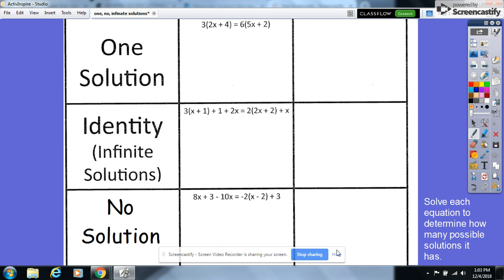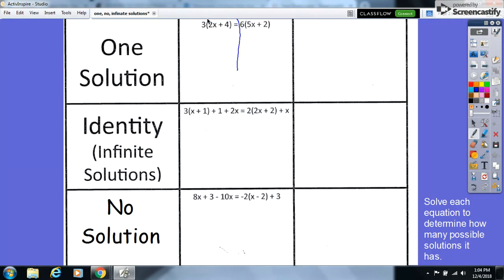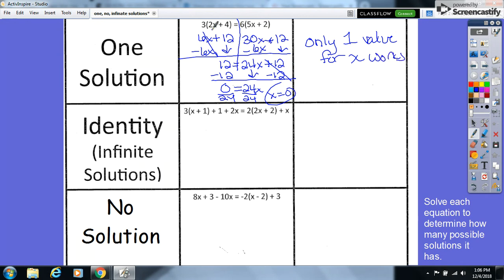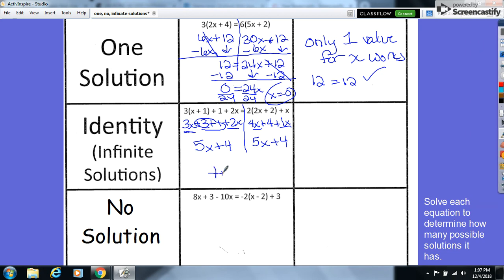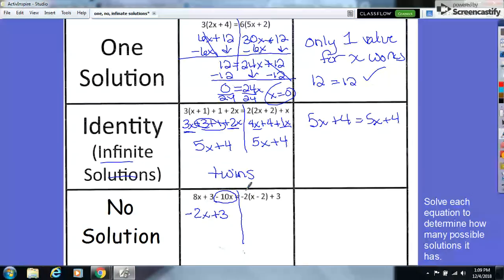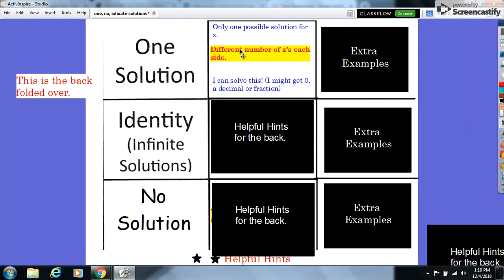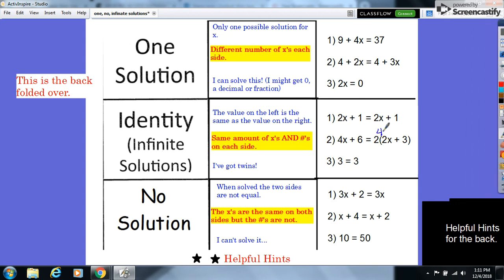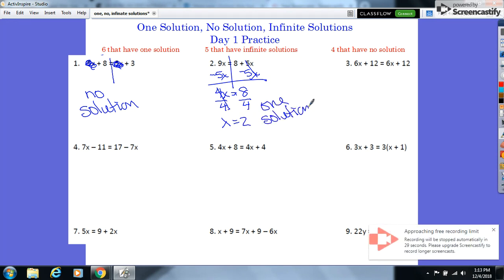One Solution, Infinite Solutions, No Solutions Guided Notes Video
One Solution, No Solution, Infinite Solutions